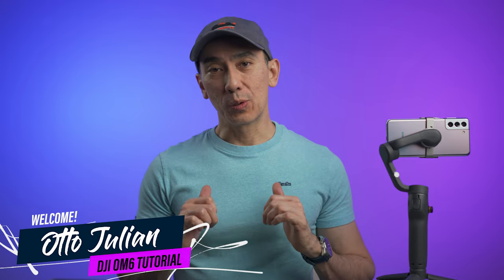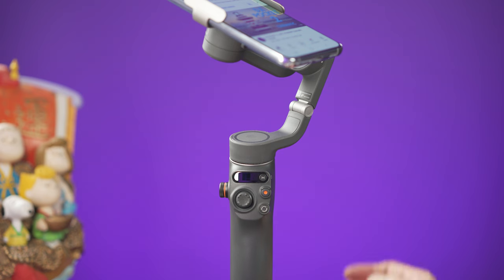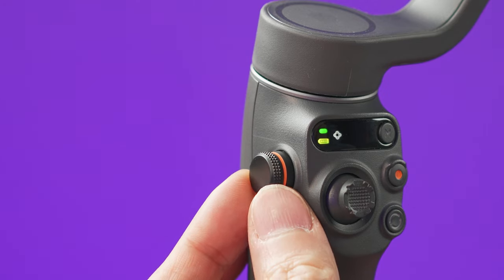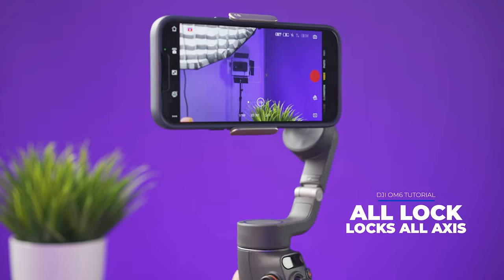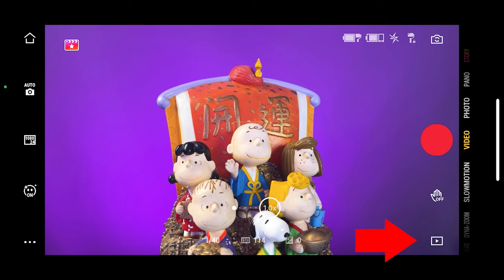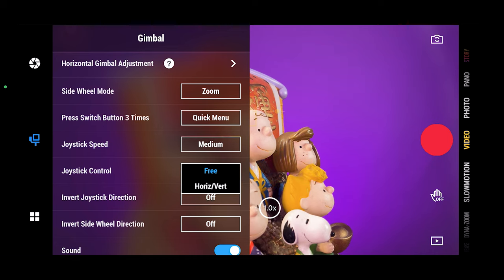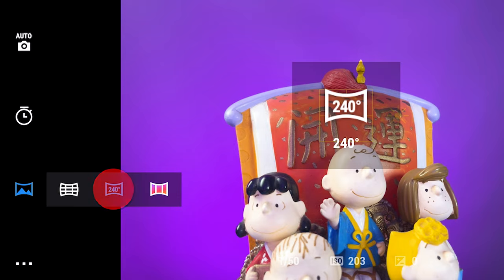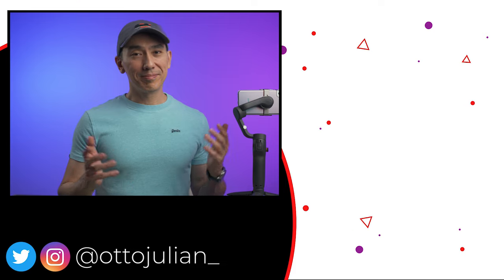DJI OSMO MOBILE 6 TUTORIAL for Beginners: How to Setup and Use Features: FULL GUIDE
DJI OM6 / Osmo Mobile 6 Smartphone Gimbal easy step by step Tutorial. FULL Guide, how to use MIMO APP, how to setup, timelapses, follow modes, tracking, spinshot, low angle shots, panorama shots,

⭐ DJI OM6
⭐ DJI OM5

26 inches Softbox
36 inches Softbox
5 in 1 Reflector Small

F O L L O W   M E:

TIMESTAMPS:

0:00 Osmo Mobile 6 Instructions
0:18 OM6 Setup
0:43 OM6 Magnetic clamp
1:01 Unfold gimbal
1:16 phone placement
1:40 Power on/off
1:56 Connection to the smartphone
2:35 Active tracking
2:59 Trigger commands
3:19 Zoom and Manual focus wheel
3:32 Joystick and buttons
4:10 Gimbal modes
4:38 Spinshots or inception
5:27 Extension Rod
5:40 Underslung mode
5:27 Mimo App
8:32 Timelapses
9:28 Hyperlapses
9:58 Panorama shots
10:41 OM6 Slow motion
10:53 OM6 Dynamic Zoom
11:10 OM6 Story Mode and Shotguides

About: This is a guide for beginners on how to use the new DJI OM6: How to setup after unboxing, how to use Mimo app, how to unfold the gimbal, how to balance, how to use timelapses, how to use panorama shots, how to do spinshots (inception mode) how to use dynamic zoom, how to use active tracking,